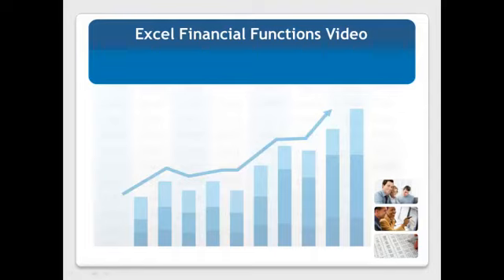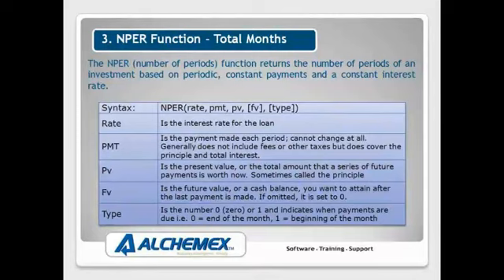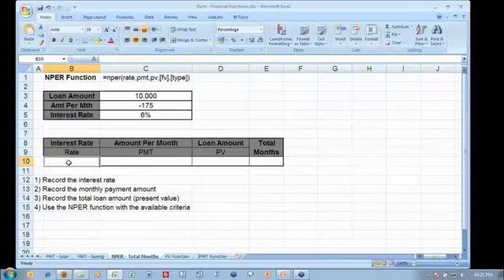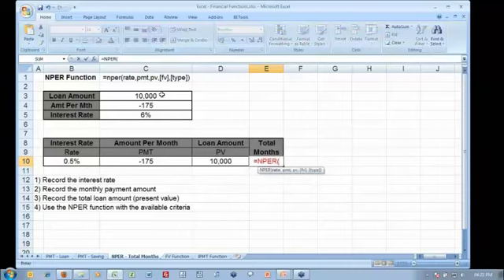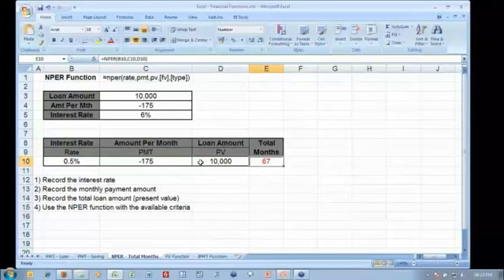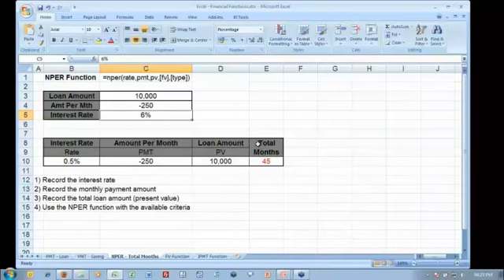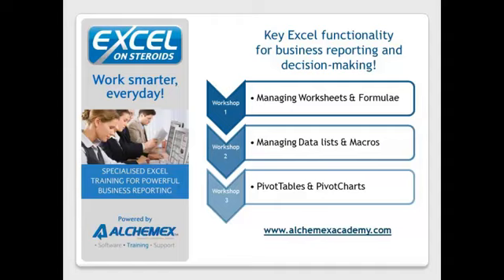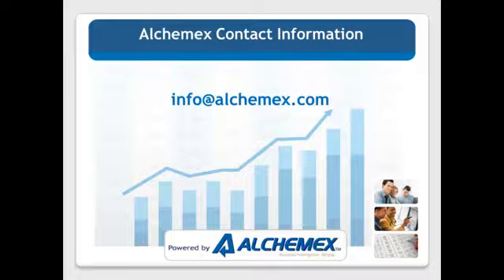NPER (number of periods) Function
In this video Les Allen will be taking a look at using the NPER (number of periods) function .

Les, is an International Skills Developer at Alchemex and has a passion for Microsoft Excel and Business Intelligence, having been in the industry for the past 5 years.

We trust you will find this video very informative.